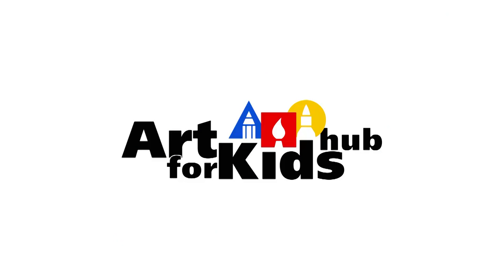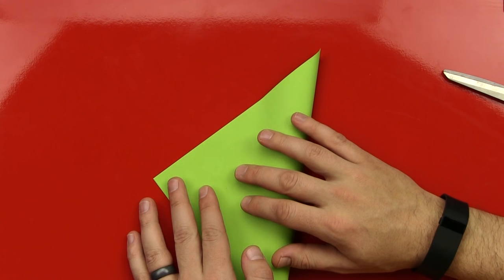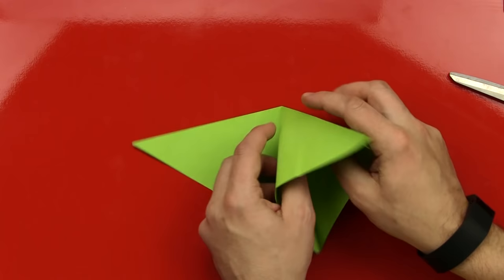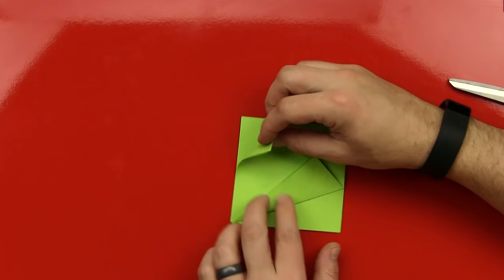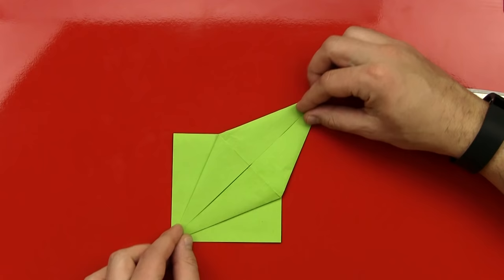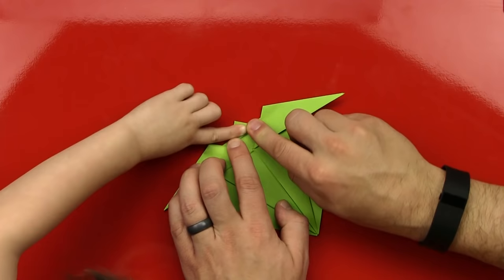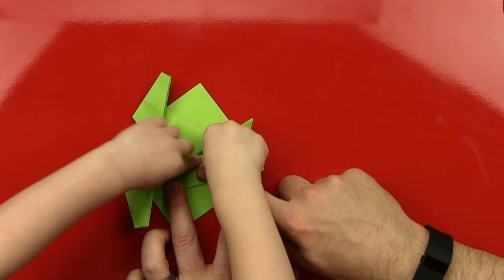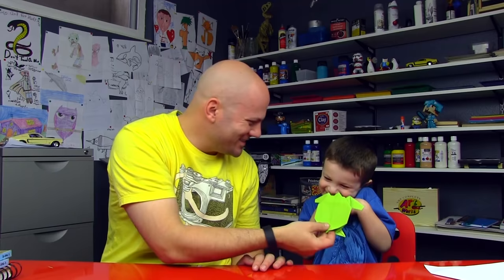How To Fold A Turtle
Learn how to fold a turtle with us! All you need is a square piece of paper and a pair of scissors.